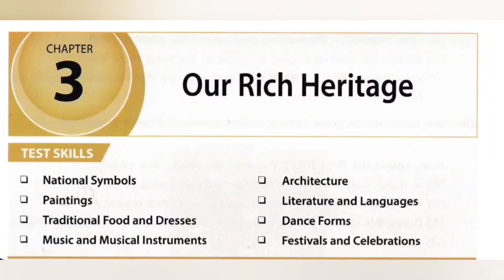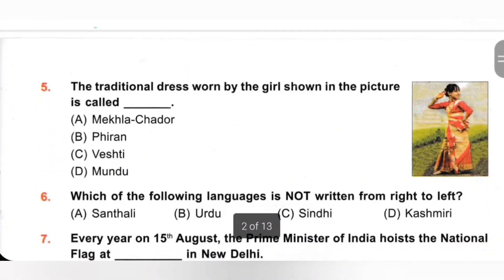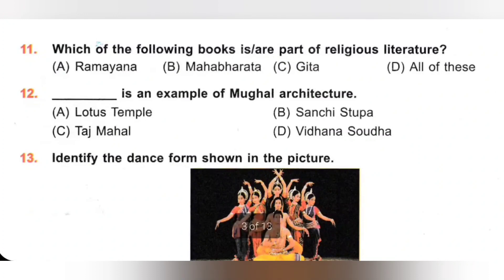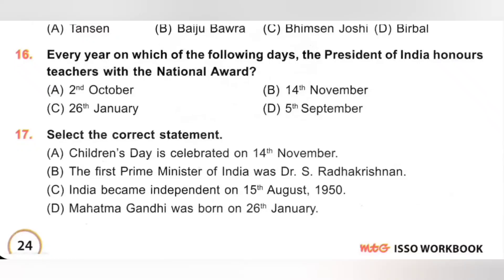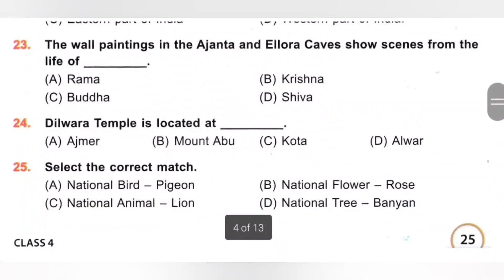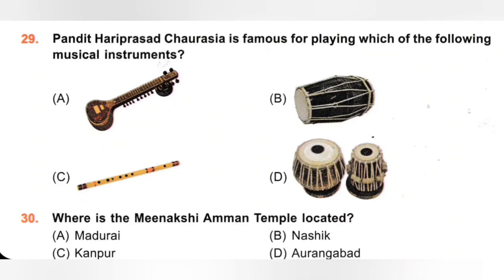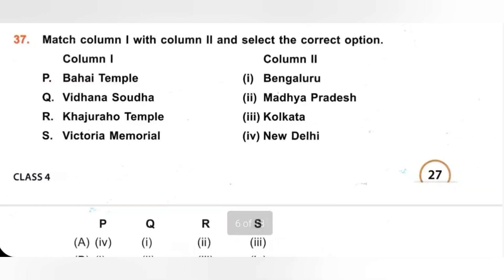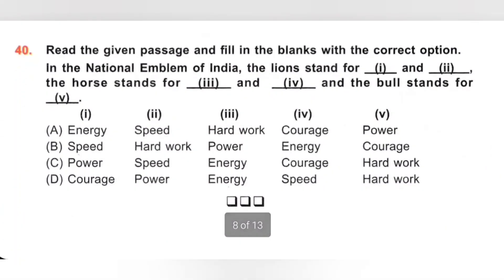Class 4/SOF - ISSO/Ch 3 - Our Rich Heritage isso sof olympiad social olympiad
MTG’s ISSO Olympiad Workbooks are curated ideally to help the students prepare for the upcoming International Social Studies Olympiad. MTG’s ISSO Workbook contains chapter-wise MCQs to assist students in the preparation of the SOF ISSO exam.